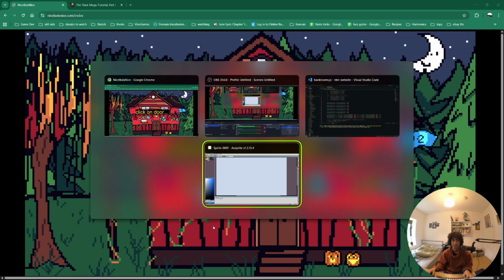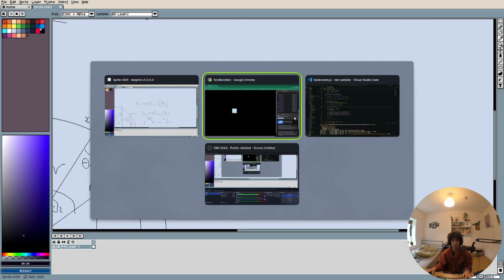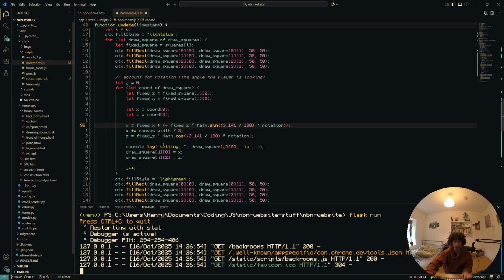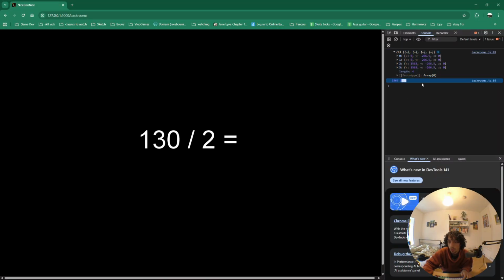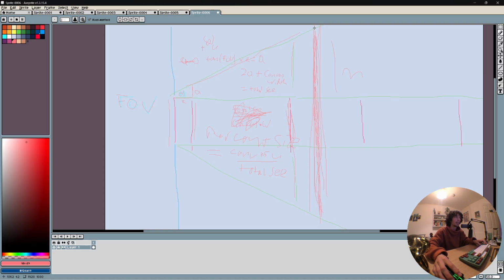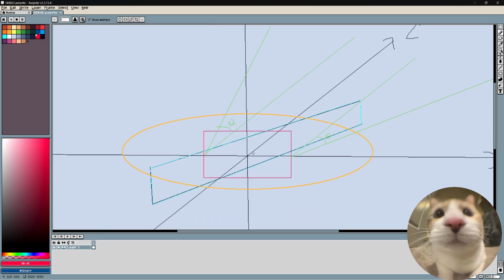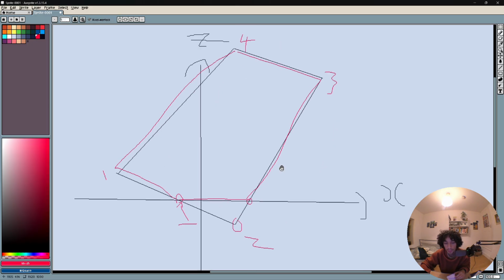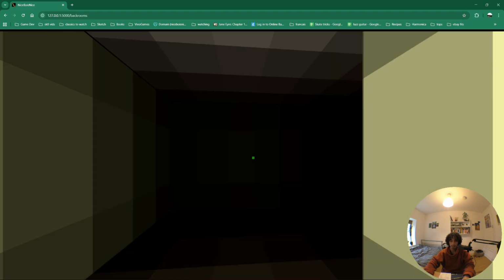The journey of re-discovering 3D graphics, from scratch, without any research.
I enjoy coding and suffering, so I challenged myself to build a 3D renderer (nearly) from scratch in JS to add the backrooms to my silly little website :D hope you enjoy!

P.S. this is my first vid pls don't be mean in the comments I love you. Also pls share or like or comment or bake me a cake. But not the cake one. Have a good day, and never give up!